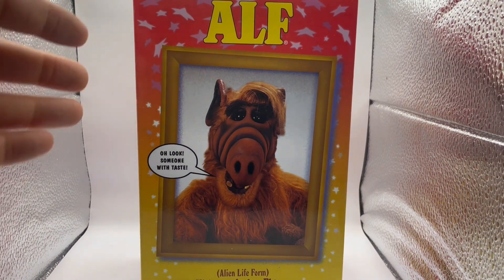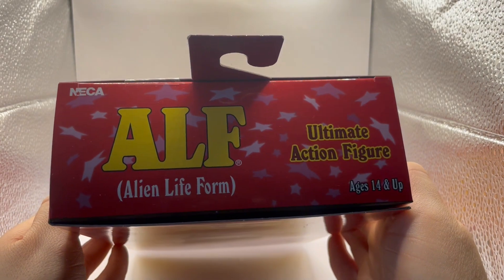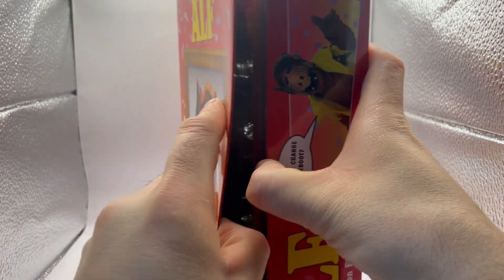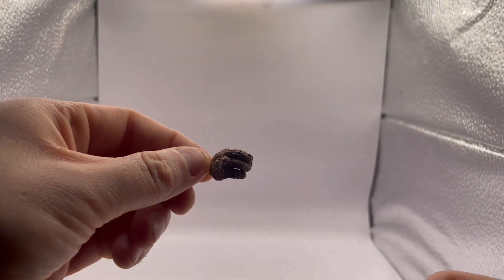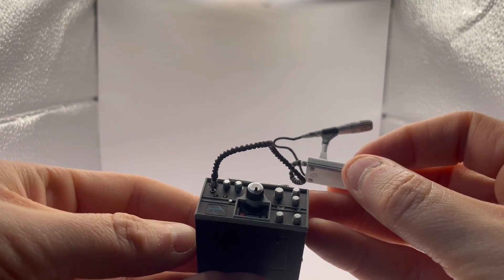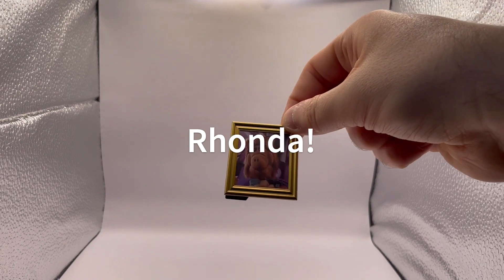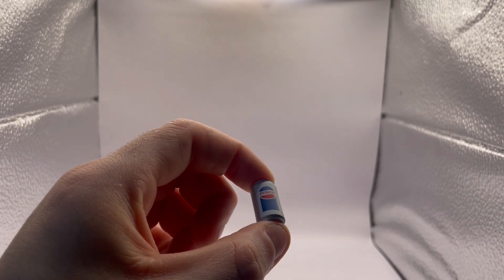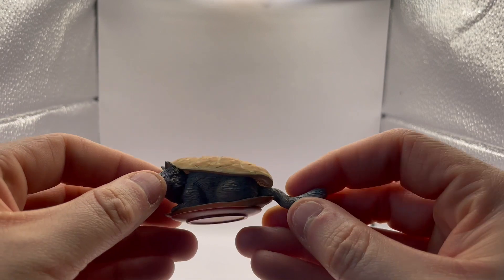Alf Ultimate Action Figure from Neca Unboxing & Review Ep.4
My Early nominee for figure of the year! Neca's Alf Ultimate action figure.